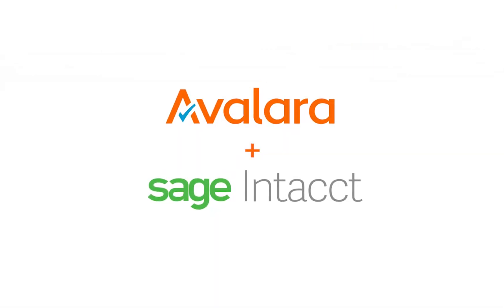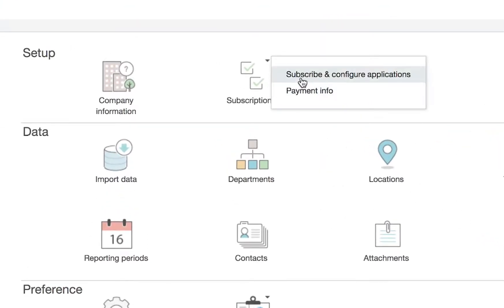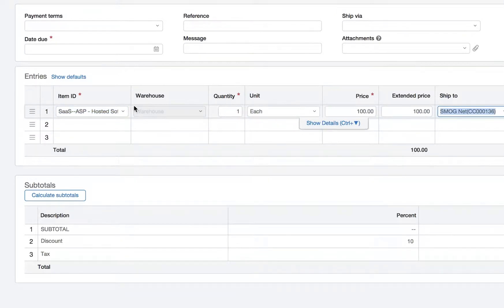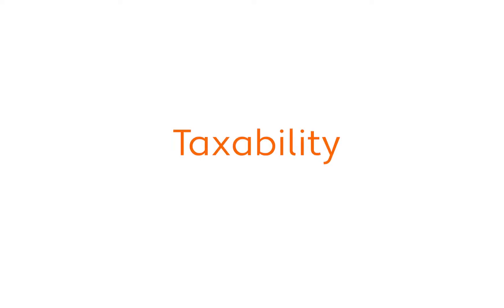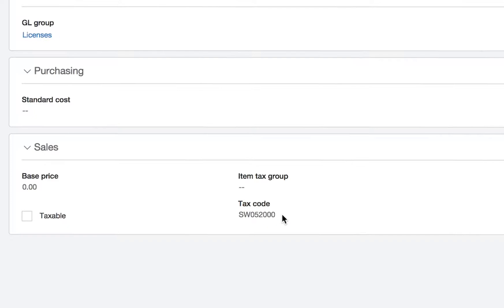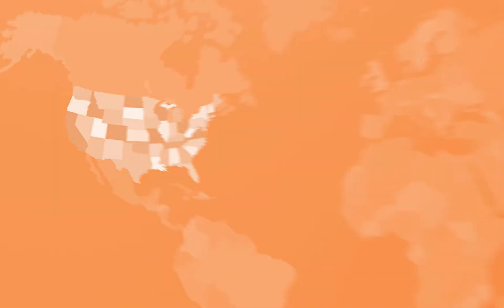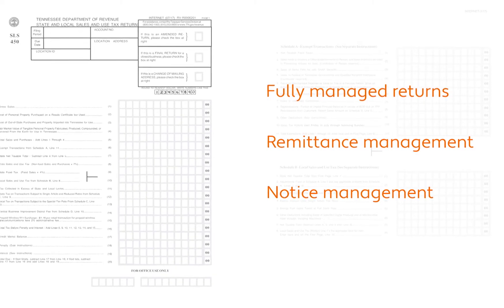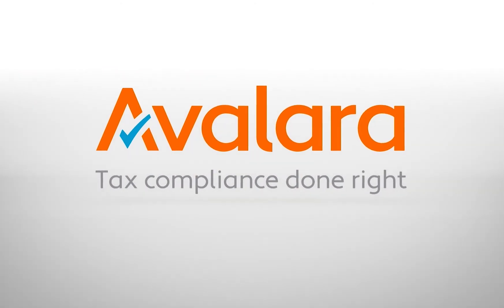Sage Intacct + Avalara Demo (Old Version)